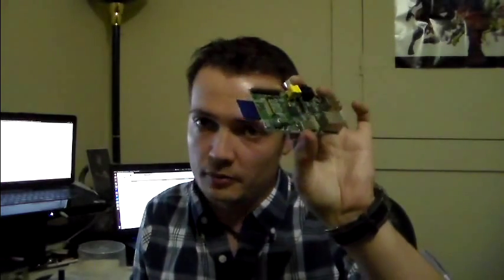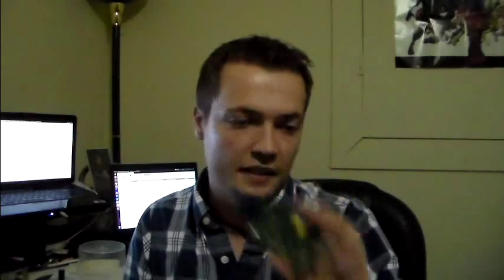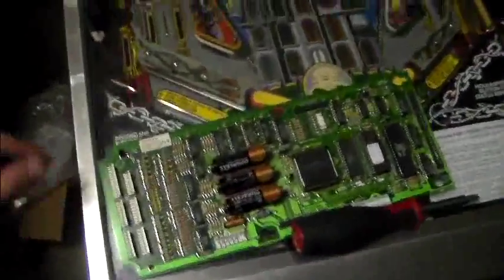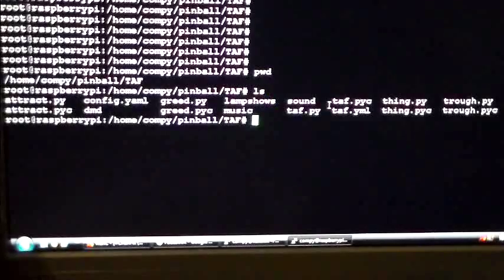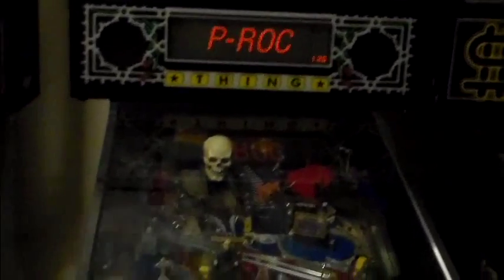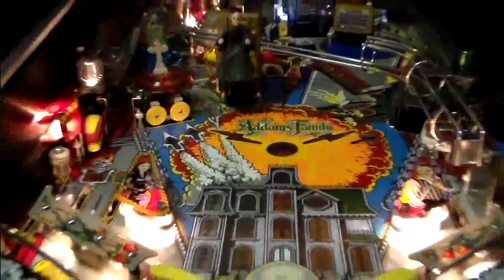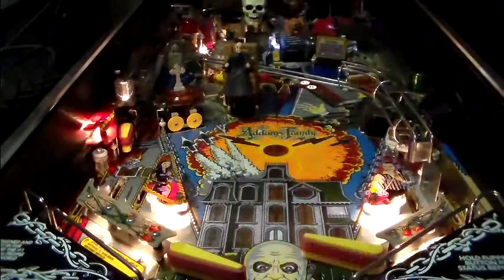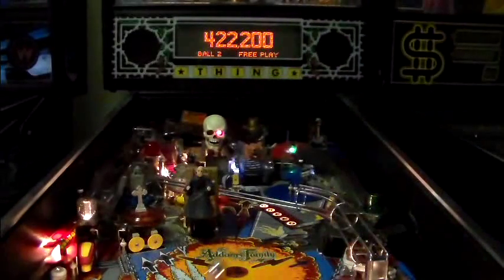Raspberry Pi Powered Pinball - The Addams Family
Looking for cool things to do with your Raspberry Pi? How about controlling a pinball machine!

Built with the P-ROC and Python on a Raspberry Pi!